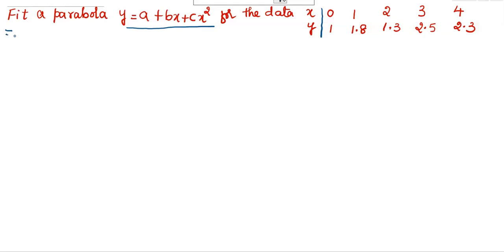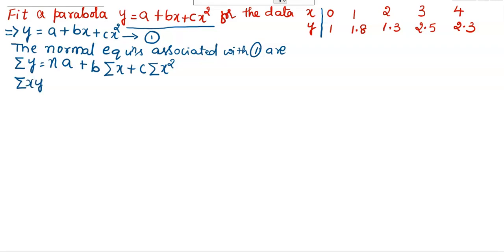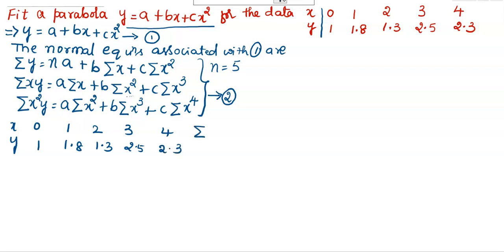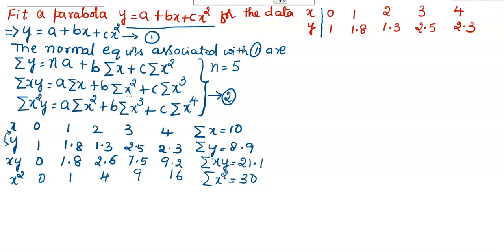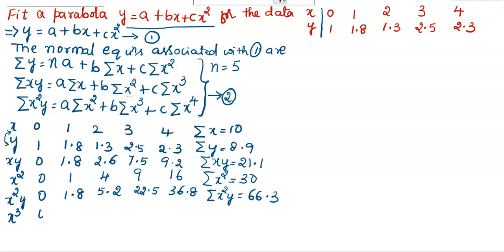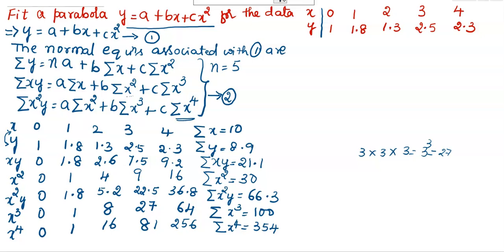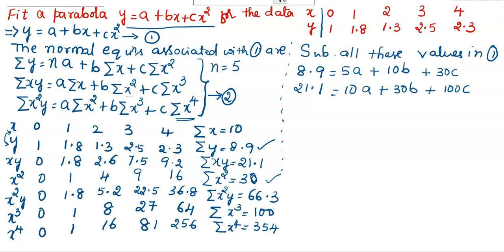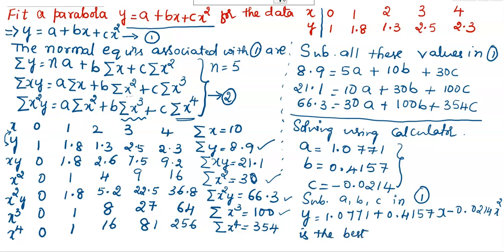Curve fitting-Second degree parabola